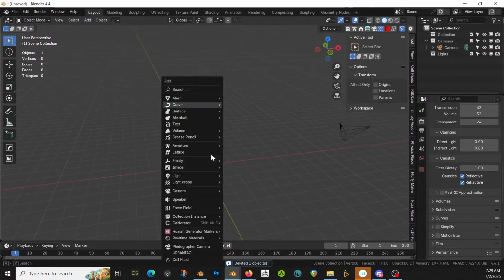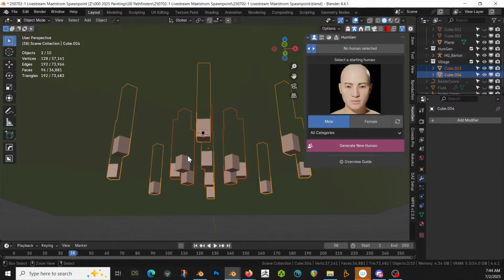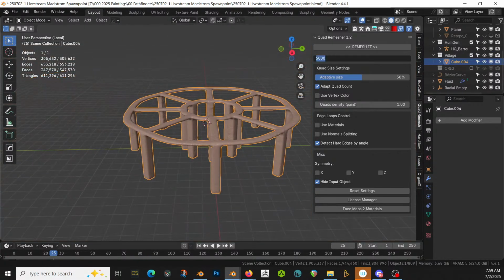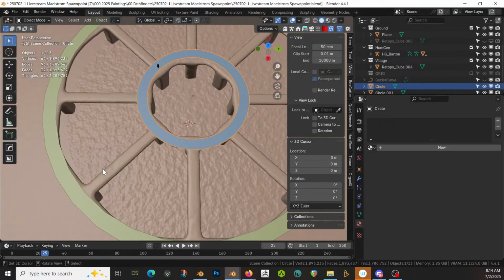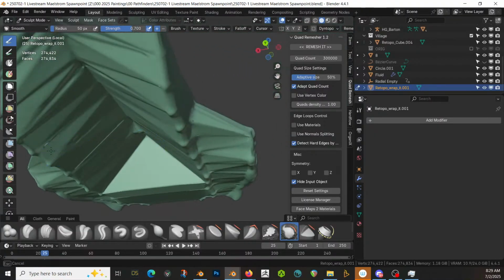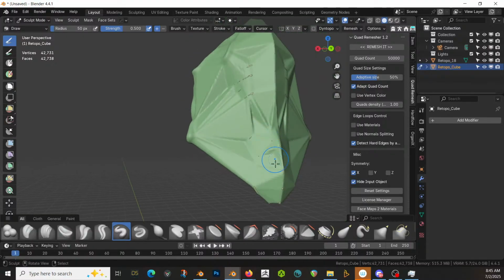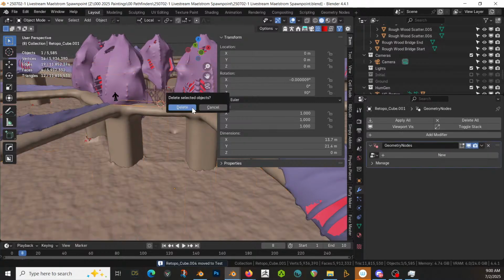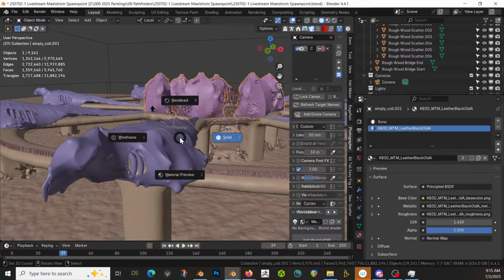Fantasy Village Over An Ocean Maelstrom Environment in Blender